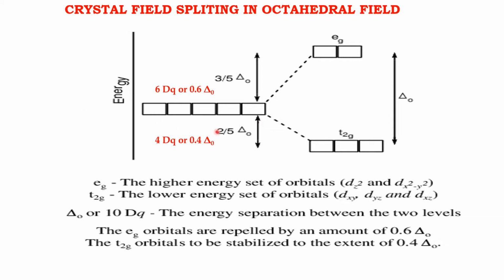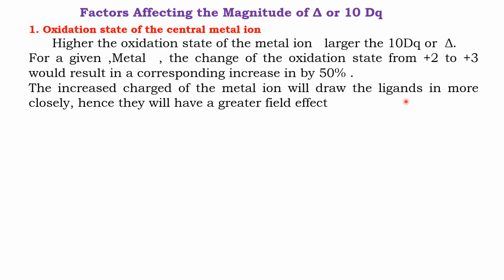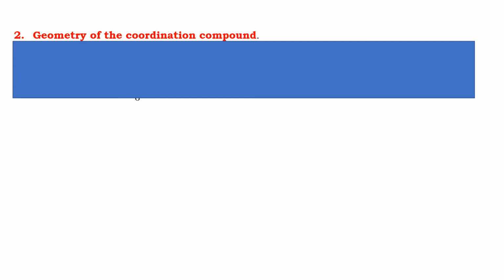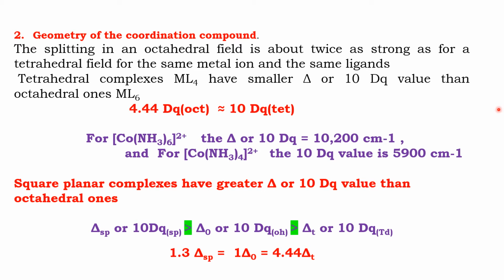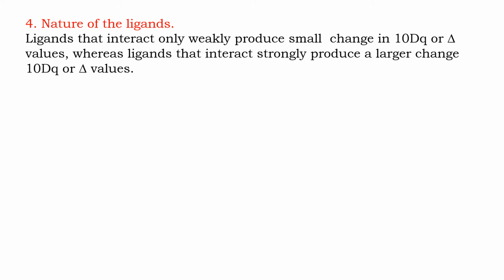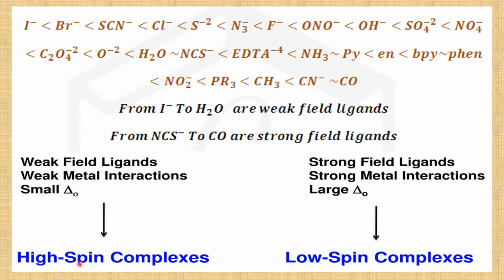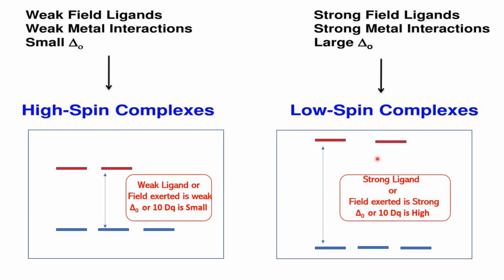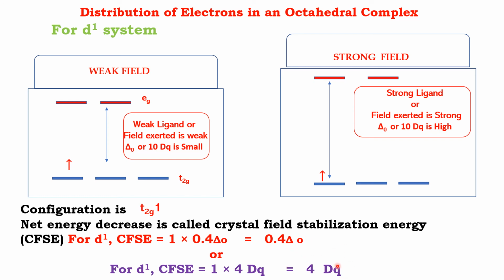COORDINATION PART VII VIDEO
CRYSTAL FIELD THEORY OF OCTAHEDRAL COMPLEXES